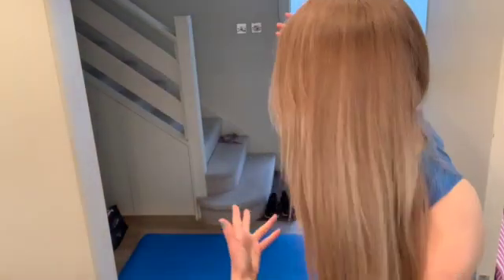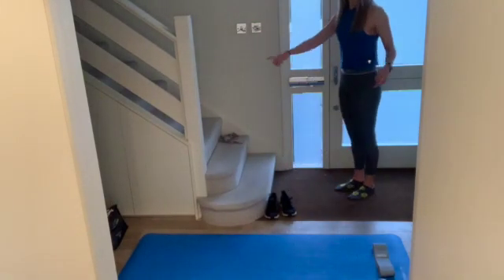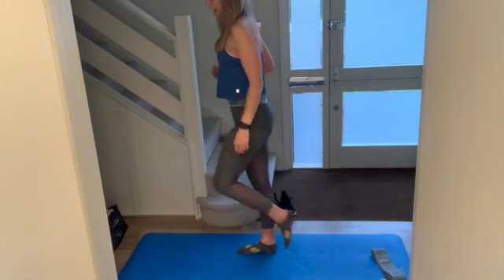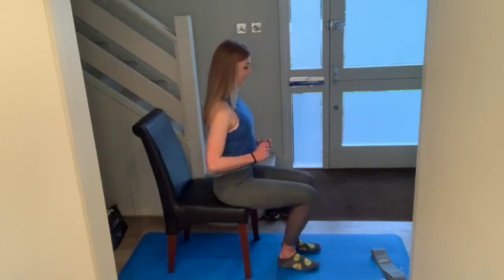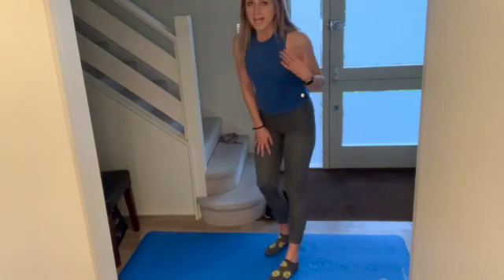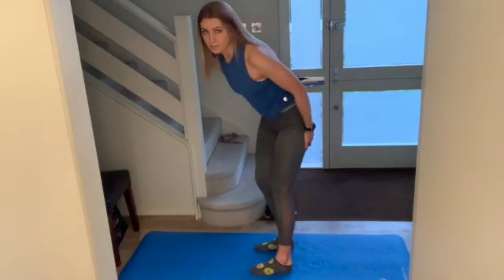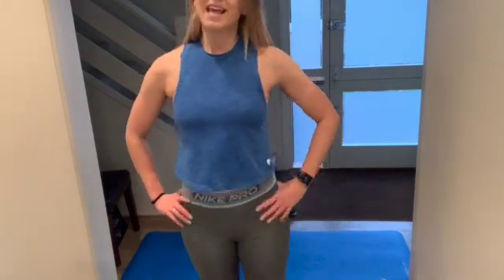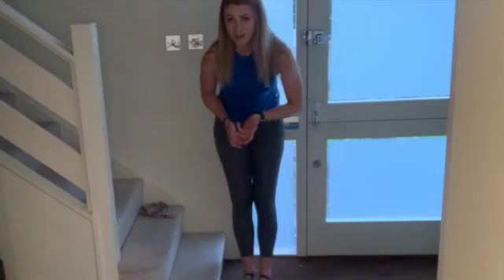Pre run/jog/running routine to avoid injury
Join me as I discuss running and show you some moves you can do to prevent injury as well as get your joints and muscles prepared for your run!
moves start at 1:37
into explains a lot into the background of running etc!